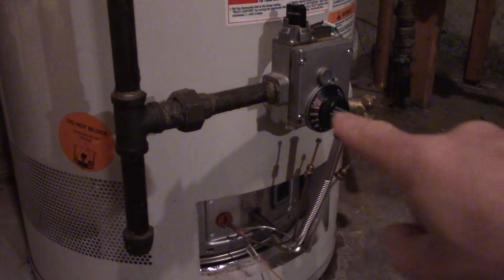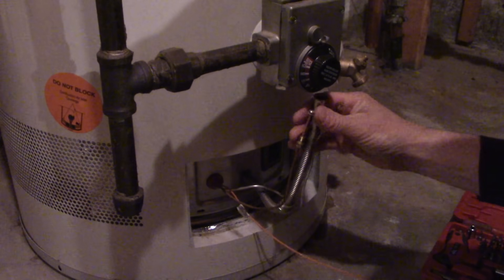No hot water! Gas water heater burner wont stay lit.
Time for a new one? Or fix your own? I fixed mine for under $10